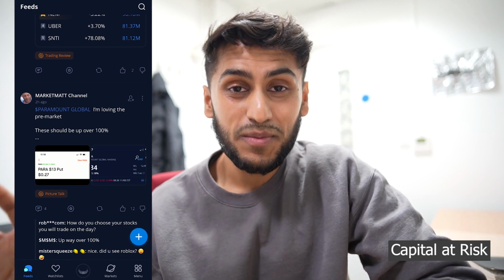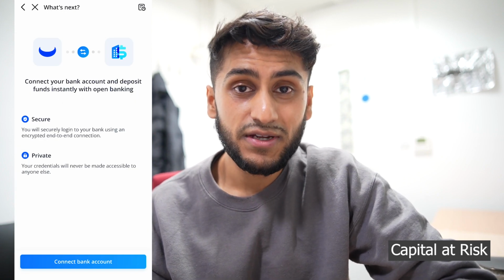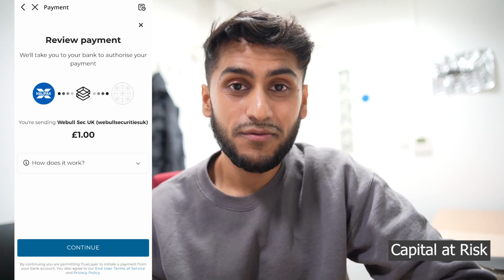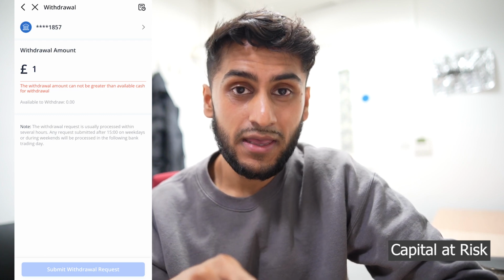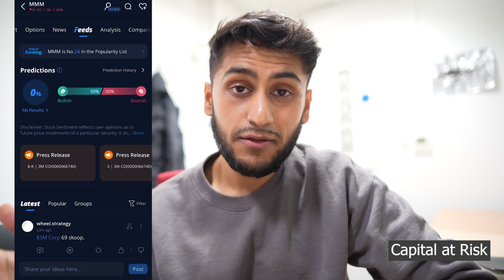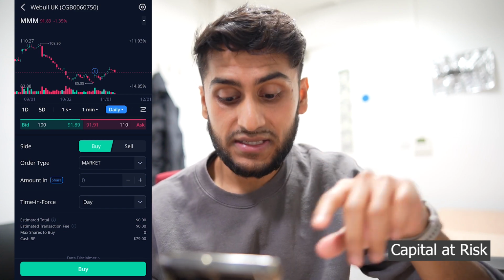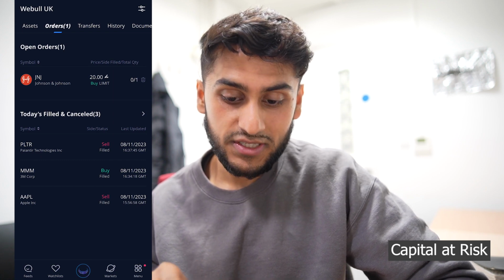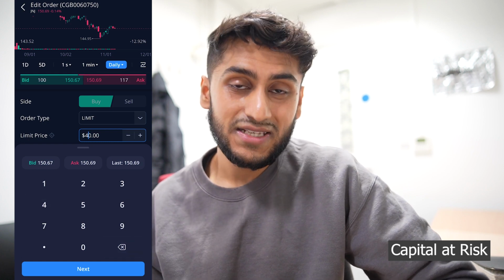Webull for Beginners: a step by step investing guide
A step by step beginners guide to buying and selling stocks on Webull.

Webull :Join now and get up 90 days no commission (no free shares I am afraid)

"JUBAIR"